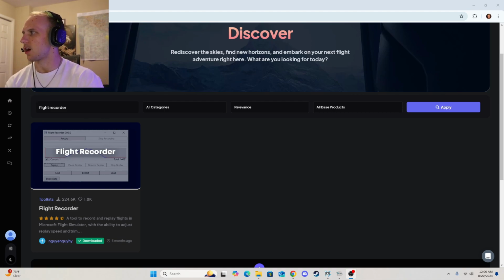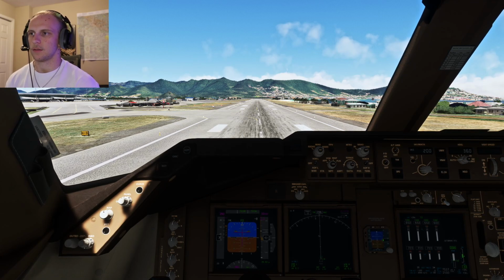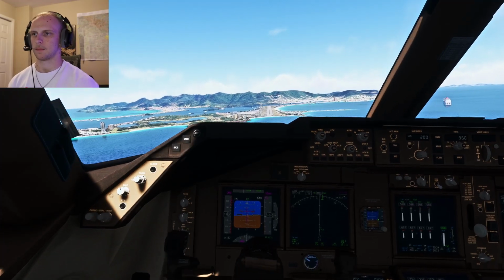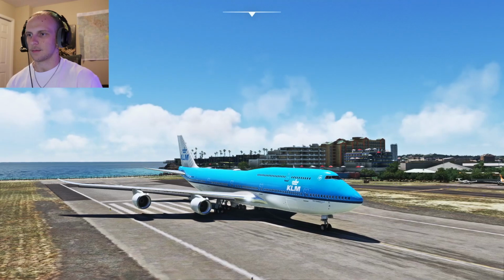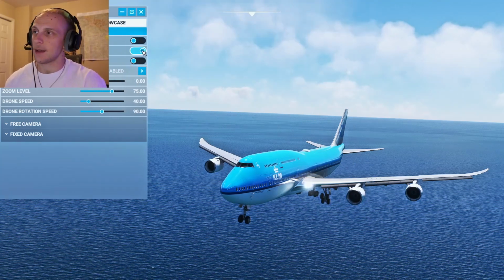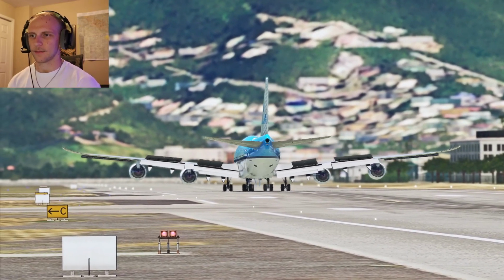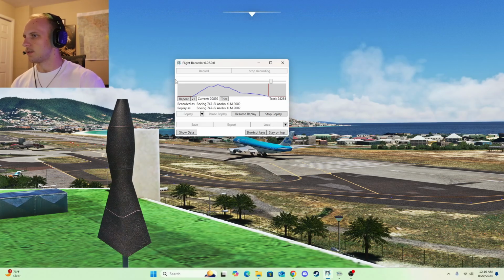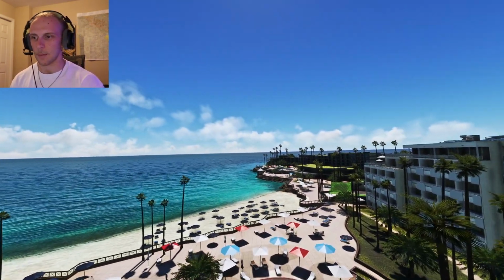How to record your landings in Microsoft Flight Simulator!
In this video, we go over the best free flight recorder tool for MSFS2020. Whether you're a seasoned pilot, an aspiring aviator, or simply curious about the skies above, we love to have fun!

PC SPECS
Intel i7-14700k 3.4 GHz
Gigabyte GeForce RTX 4070 Ti Super 16GB
MSI PRO Z790 A Motherboard
Corsair Vengeance 64GB DDR5
Kingston NV2 1TB SSD
Samsung 990 pro 2TB SSD

My videos are packed with tips, entertainment, education about aviation to help you  improve your skills and knowledge as a pilot, and entertain you after a long day.

Until then... maintain VFR, frequency changed approved. SEE YAAAAA.

- AVIATION HAYDEN